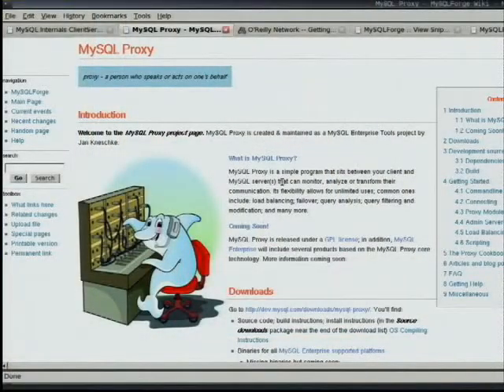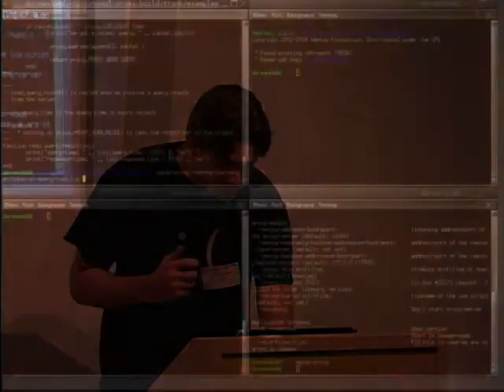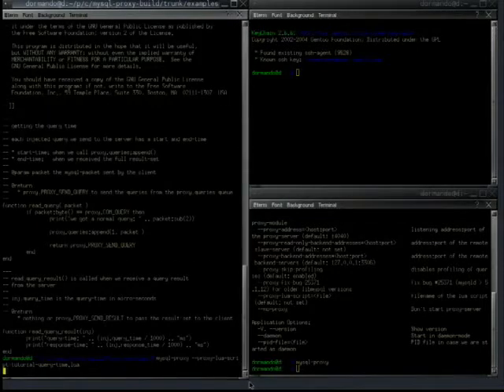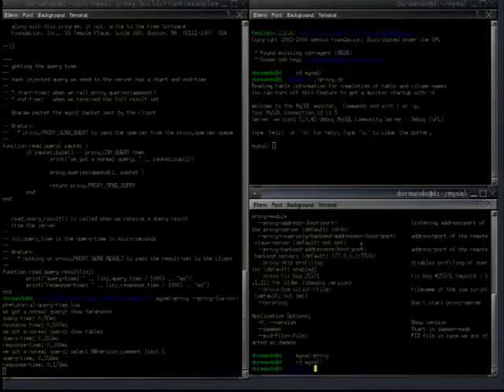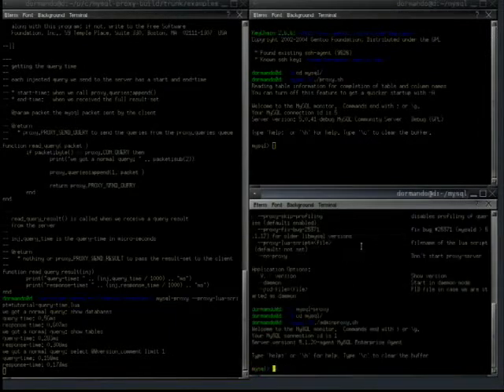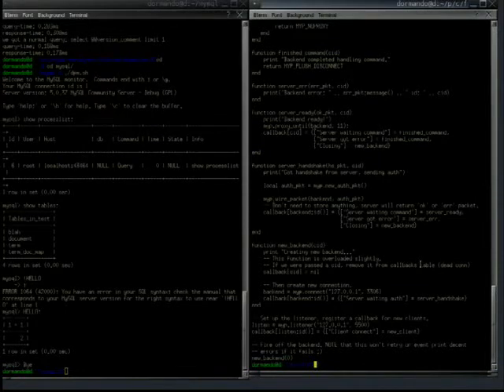MySQL Community Meetup: MySQL Proxies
ABSTRACT

Google engEDU
Speaker: Alan Kasindorf